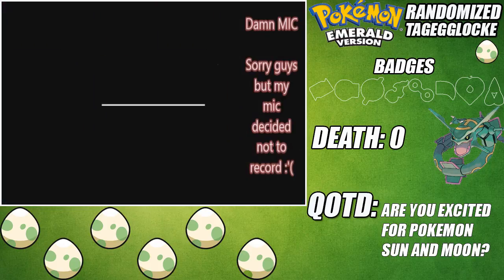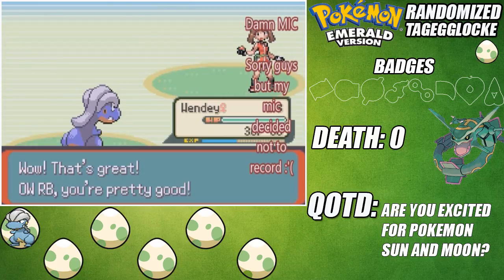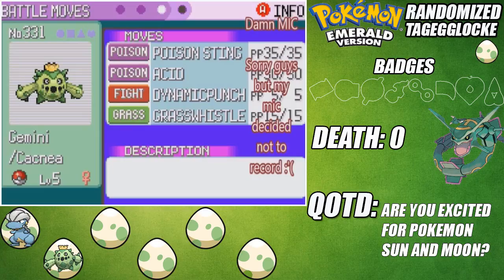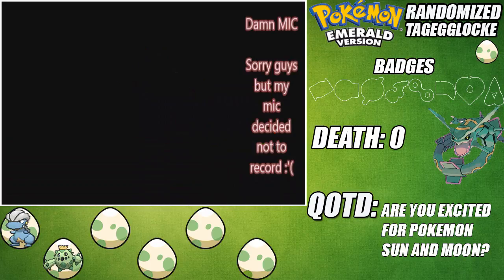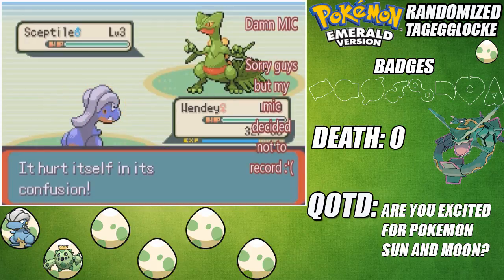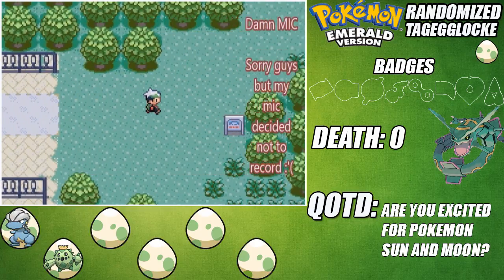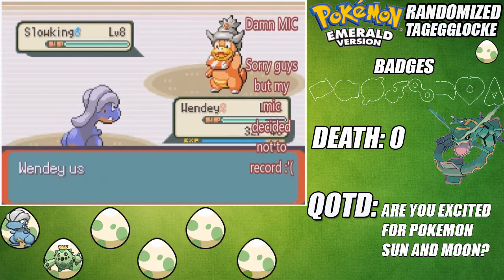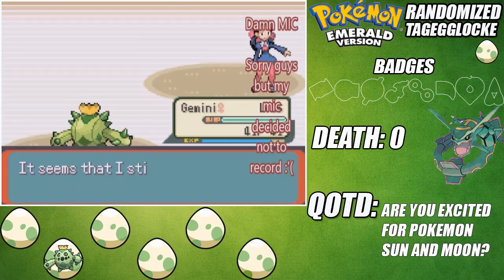Pokemon Emerald Randomized Tagegglocke Ep.1: It's Time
This is episode one of our Pokemon Emerald Randomized Tagegglocke. I hope you enjoy this little co-op with RaginBomb and remember to check out his channel for episode two.